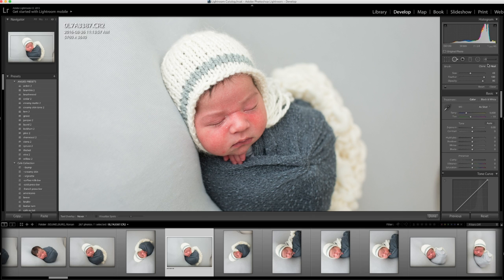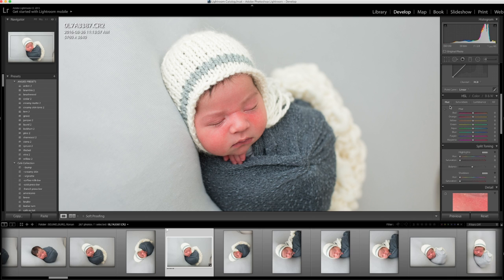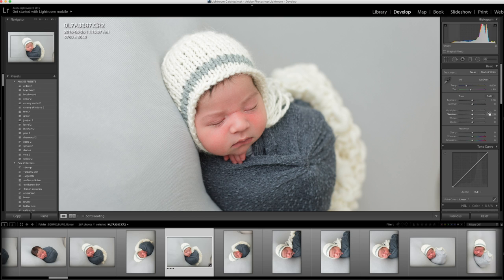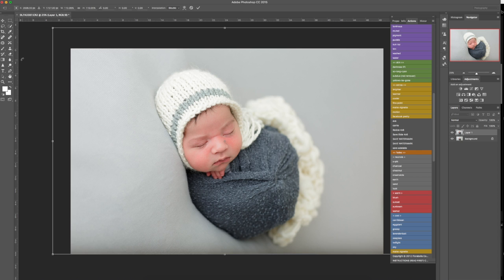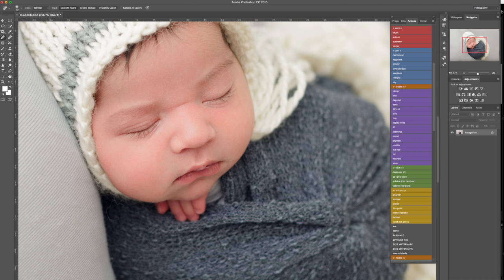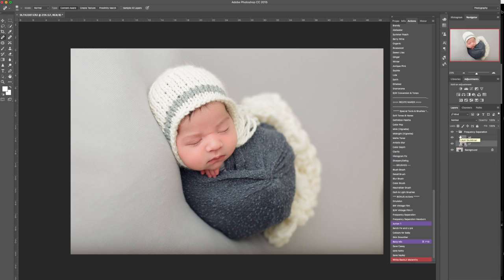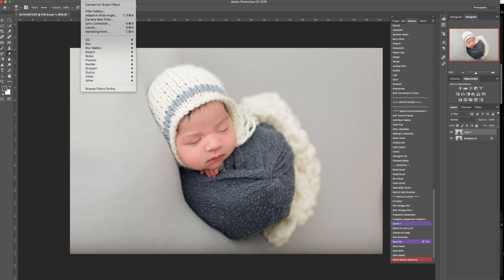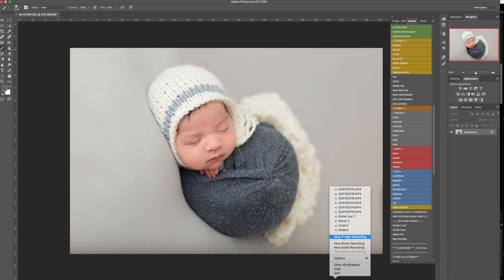Easiest way to edit newborn skin in lightroom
This video shows me editing a newborn picture, focusing on the colour brush and liquify tools. i also show red removal techniques in lightroom and photoshop using hand editing and actions as well

This shows how to edit newborn skin with affordable actions and presets without breaking the bank.

I now sell all of my
Own editing tools and actions found at MOMTOGEDUCATE.com